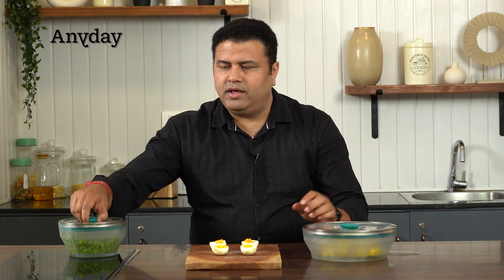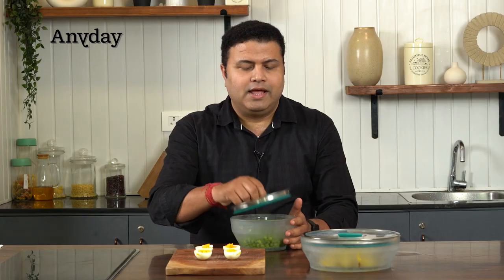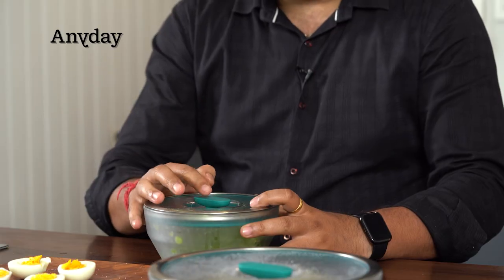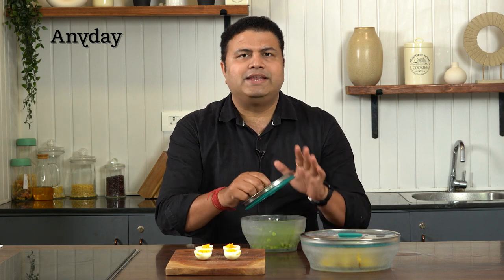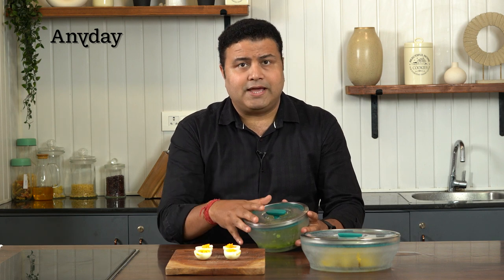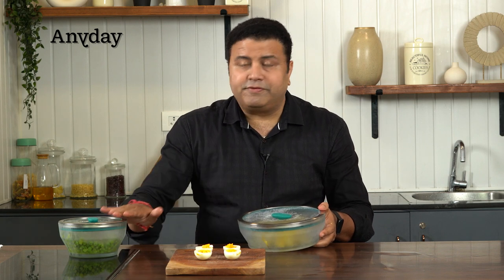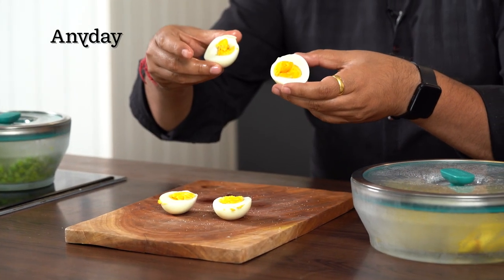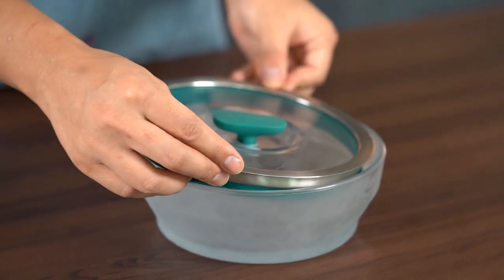Game-Changing Microwave Cooking Tips & Bowl Recommendations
Why buy The Microwave safe frosted borosilicate bowl set ?

- Seamless Microwave cooking: Perfect for tender-crisp veggies, meat, fish & seafood, vegetables
- 100% Food Grade and Leak Proof: The transparent container is made of frosted borosilicate glass which is BPA free, antibacterial, and doesn’t leach any chemicals into your food
- Innovative knob: Superior quality “Silicone Knob” helps to release the excess steam (while cooking, lift the knob) and push it downwards when you store and stack it.
- Finest borosilicate “Glass Lid” with Multi-Layer Rim: High-grade silicone and microwave-safe stainless steel owing to its smooth, curved shape- -- -Good-bye to microwave splatters.
- Convenient and versatile: Ideal to reheat food without mess, reduce cooking time by parallel cooking your recipes in the microwave.
- Ergonomically designed shape: Most Stylish Flat and Curve shape is comfortable griping and easy to stack.
- User-friendly: Dishwasher-safe, freezer-safe, airtight and leakproof.